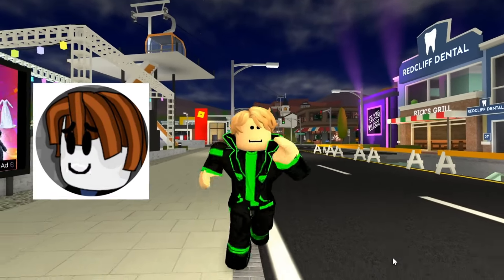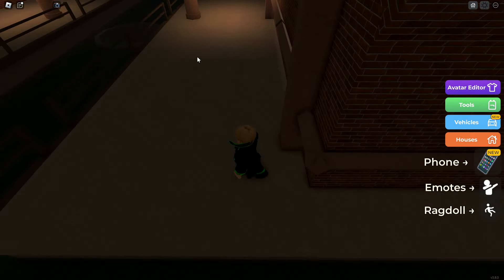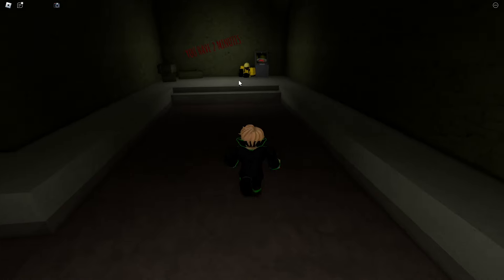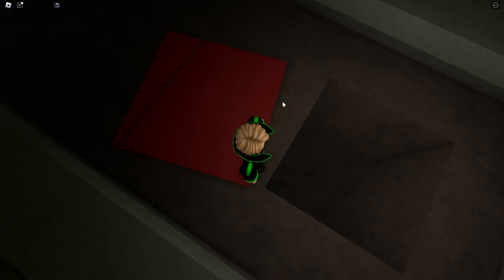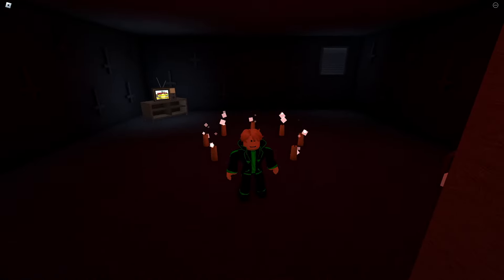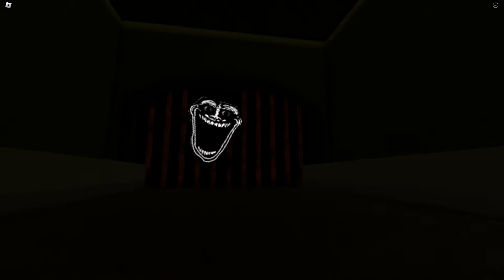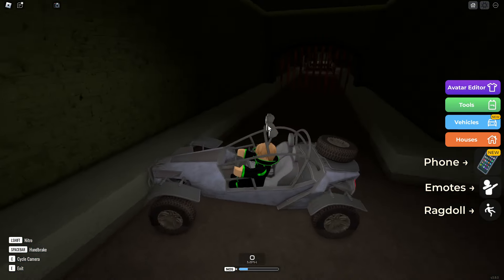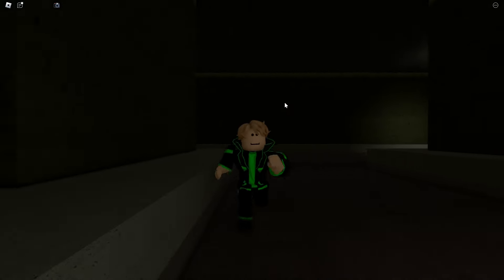NEW Spooky Redcliff City RP SECRETS You Won't Believe!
👻I finally found for you NEW secrets in Redcliff City RP New HALLOWEEN Update! I know u like secrets guys, so watch it! XD